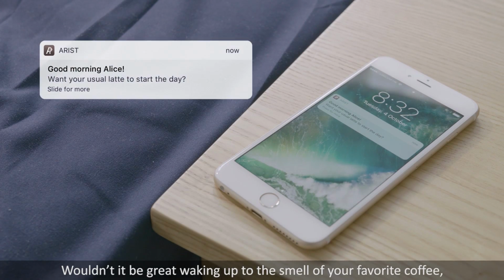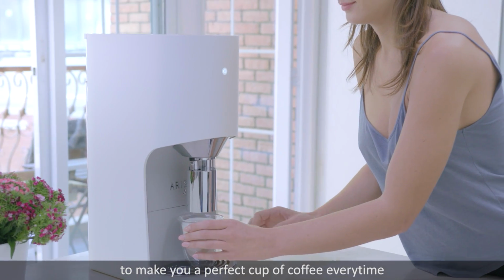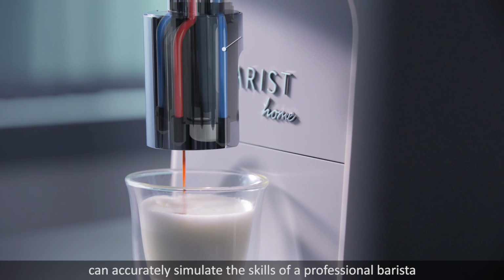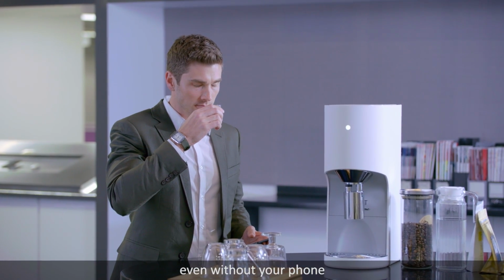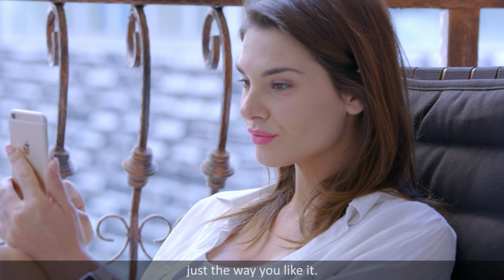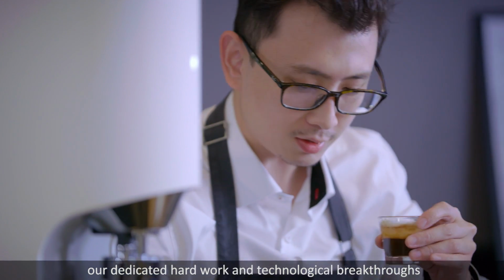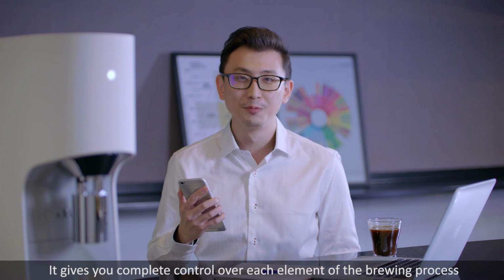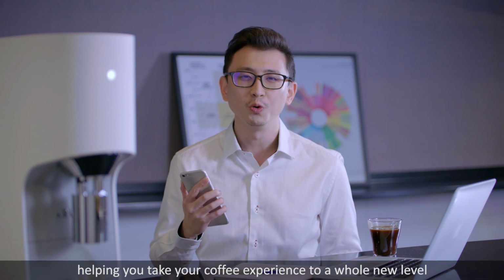Meet Arist: Your Personal Barista in a Coffee Machine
Check out how Arist is gonna change the way you brew coffee. Think you know how to brew coffee? Arist is going to revolutionize your at home coffee experience with a tap on the phone.